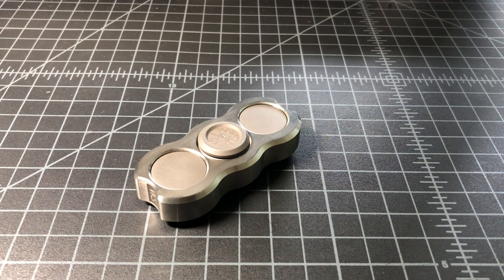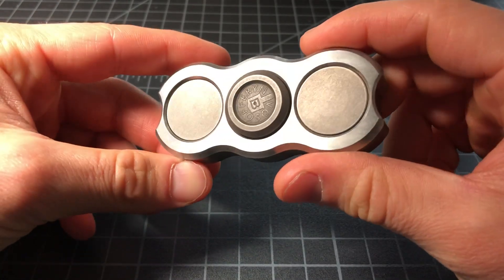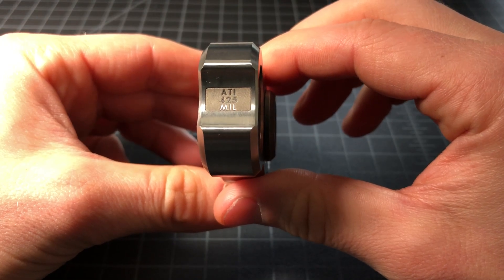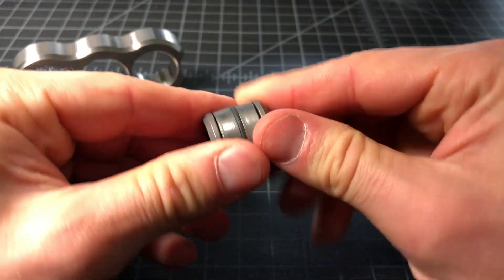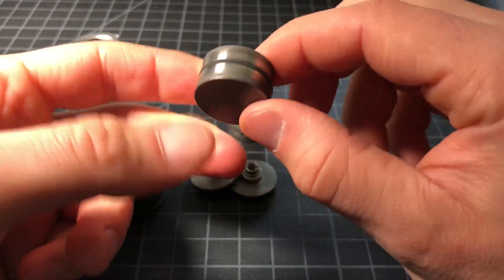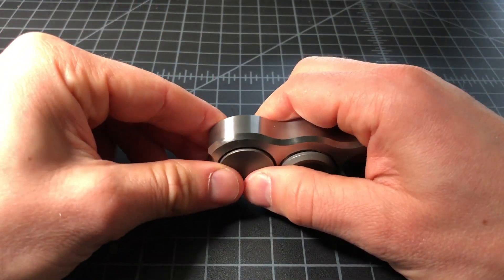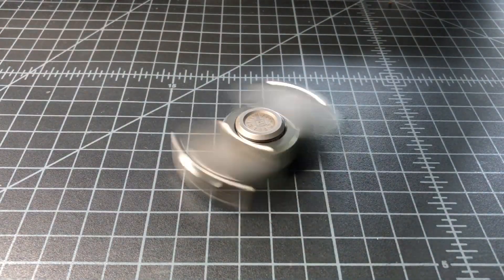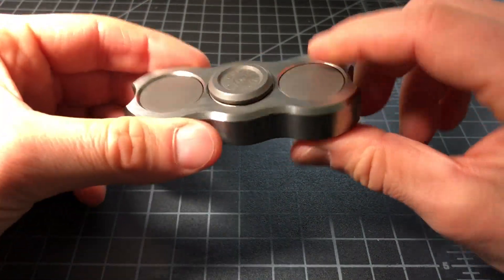160 Grams of Titanium - Vosofferyn VKS Titanium Fidget Spinner Review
This is a review of the Vosofferyn VKS, a fidget spinner collaboration from Paulo Balzano and Vosofferyn, the metalsmith of some Instagram fame. The VKS is a fidget spinner system, with titanium weights and a bearing that can be remove from the body of the spinner. It's an incredibly cool, but highly impractical design that makes it good for use on the desk, but little else. It's basically an executive desk toy not unlike a Newton's Cradle

The VKS fidget spinner is wonderfully made out of beautiful ATI strike plate (military grade titanium). My main issue with it is that if you remove the weights or bearing with any frequency the rubber o-rings will wear out and no extras are included.